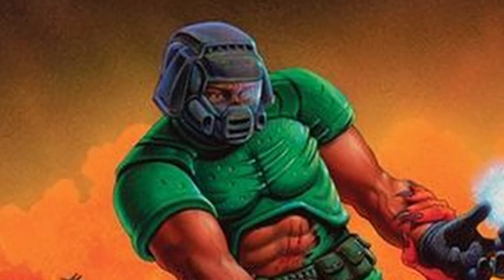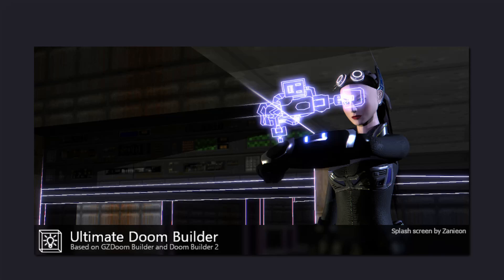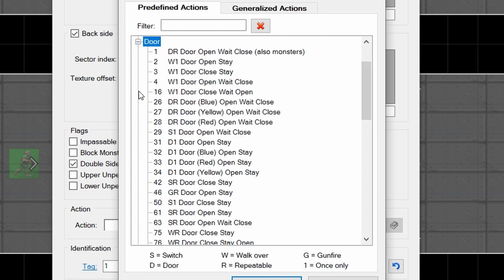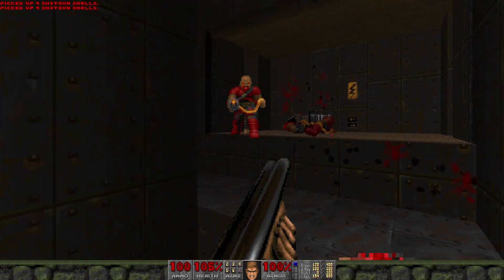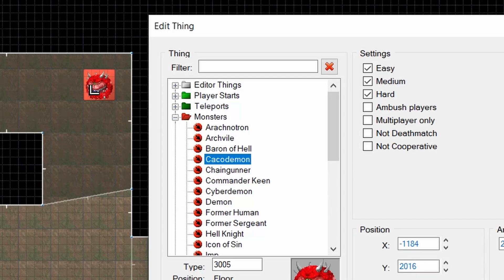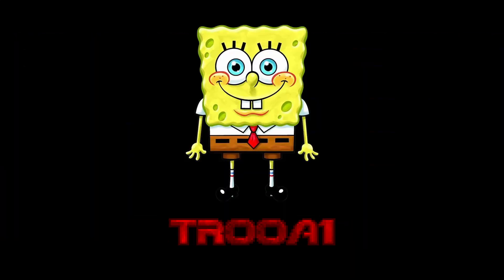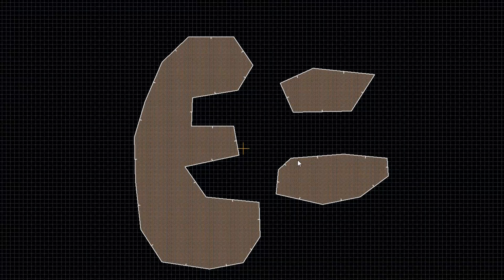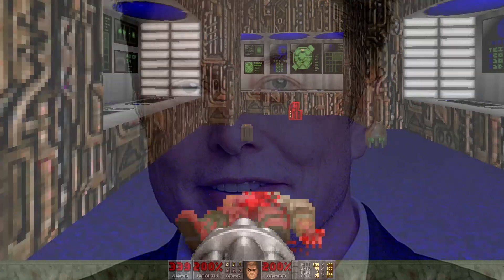The Basics and Fundamentals of Doom Mapping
a video about getting started on mapping for the original Doom games

0:00 Intro
1:15 The basics
3:06 Specials
5:23 Things
7:00 Custom textures
8:37 Conclusion
9:25 Outro